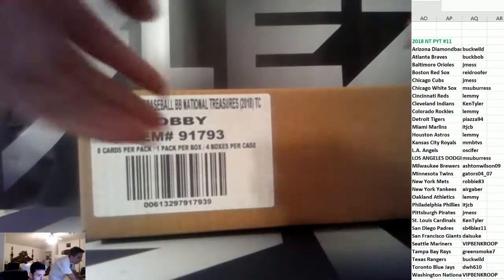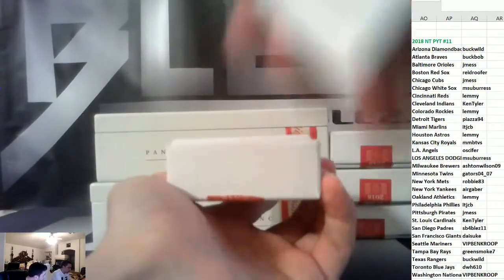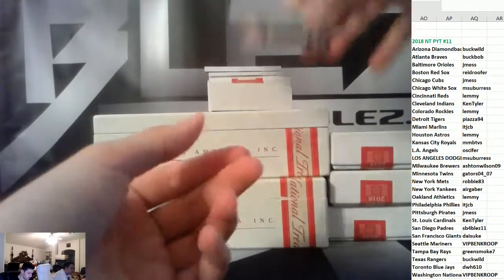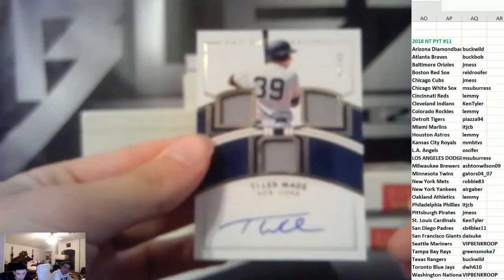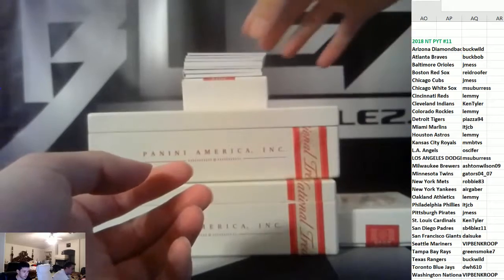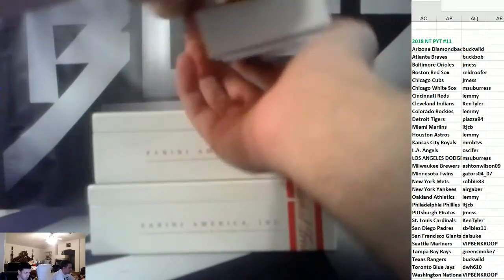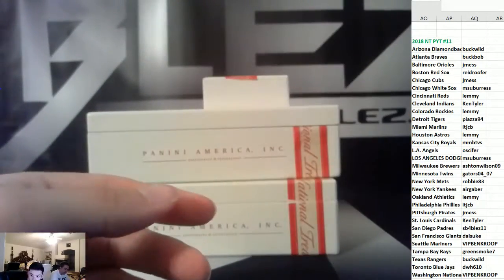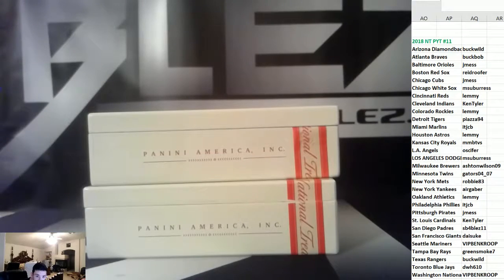2018 Panini NT National Treasures Baseball PYT #11